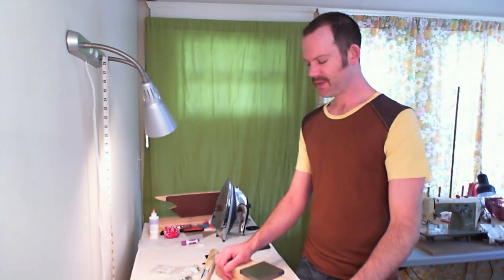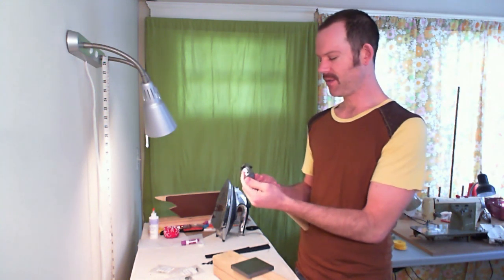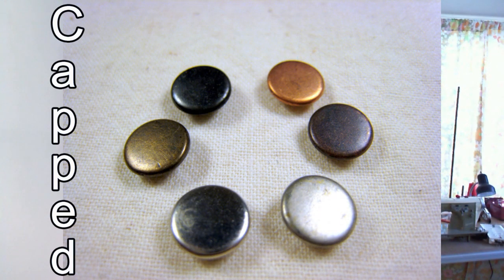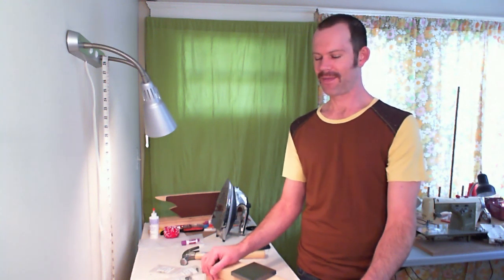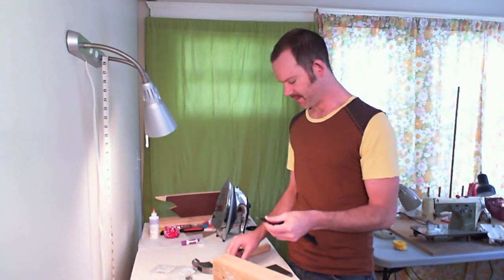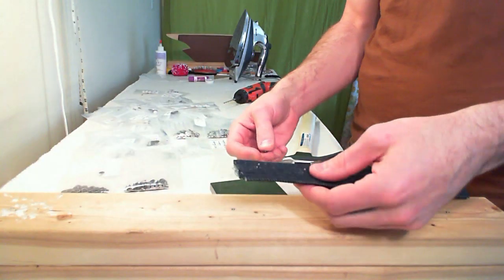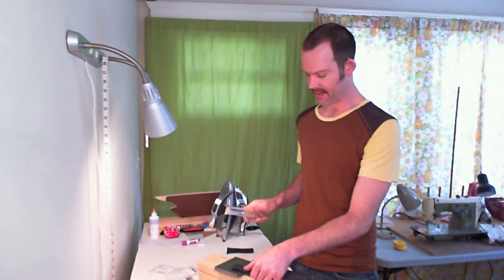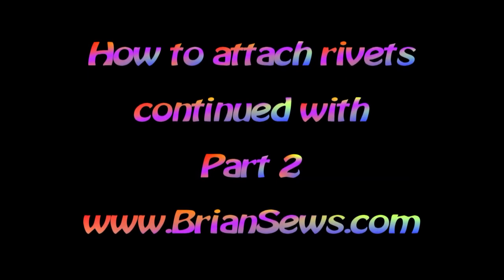Part 1: How to attach rivets to your jeans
In this two part video I show how you can attach rivets to your sewing projects at home with some simple and inexpensive tools.  I cover the different types of rivets, how to work with thin denim, where not to place rivets on your jeans, removing rivets, and the best source for buying rivets.  Also look for special bonus video, "How to attach jeans buttons"